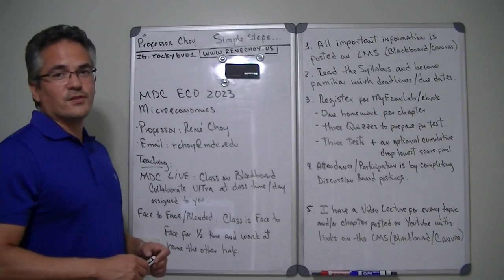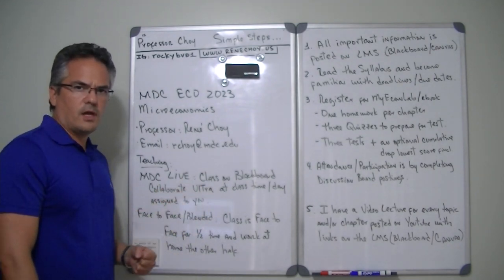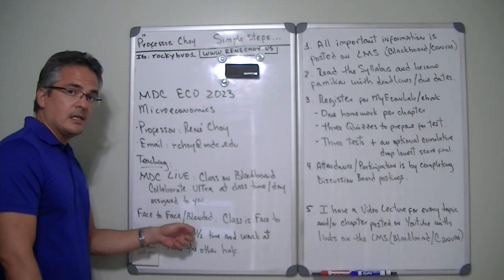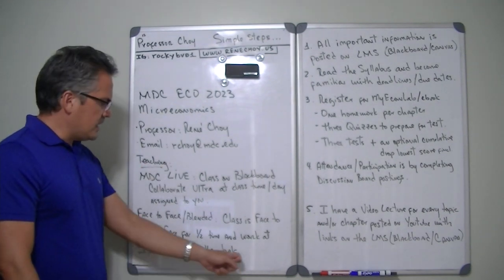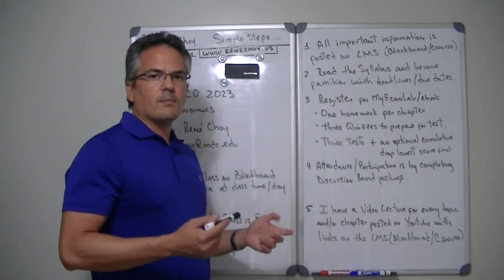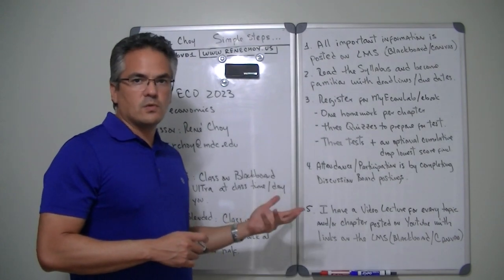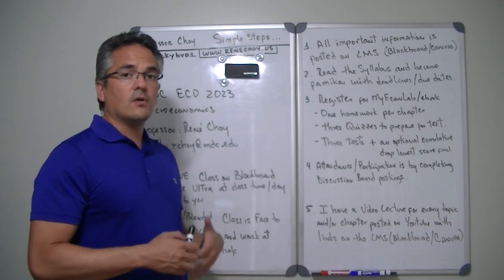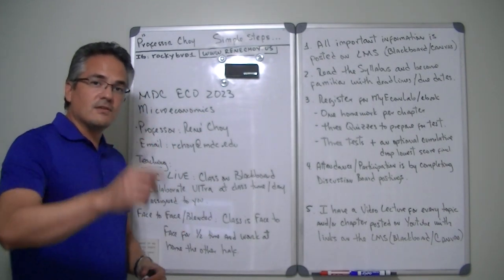Welcome MDC ECO 2023 LIVE and F2F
This is a video for any student at Miami Dade College taking with me a LIVE or Face to Face Microeconomics class.